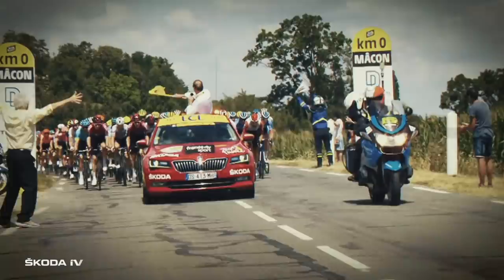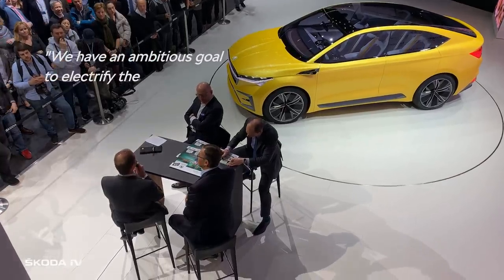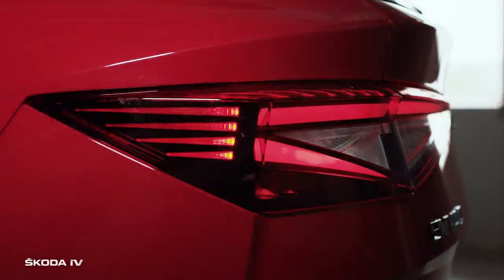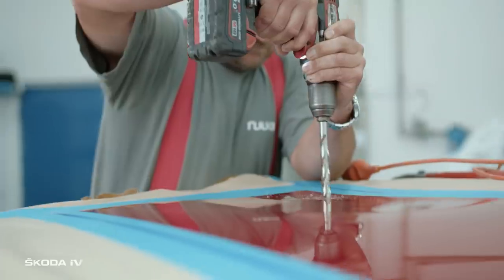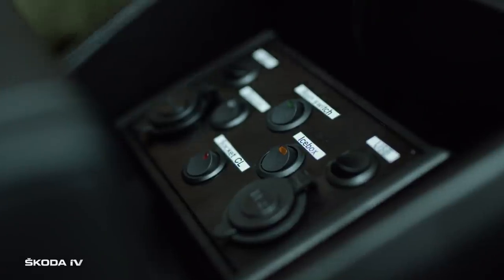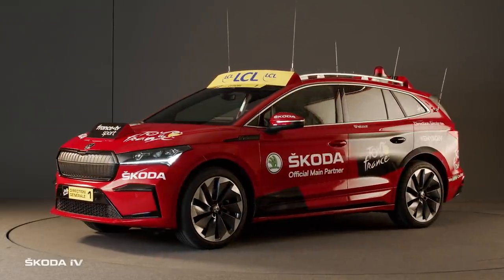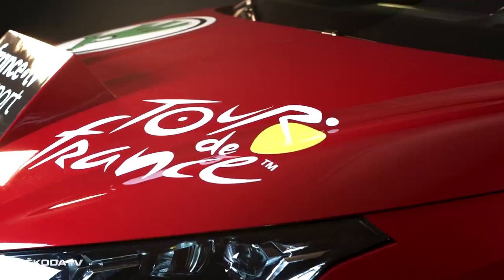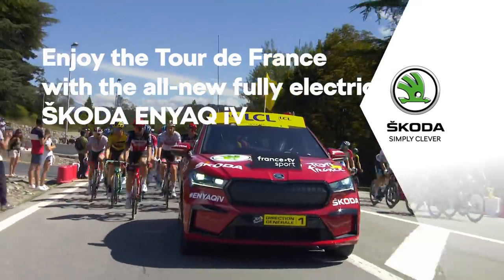Watch the Creation of the Tour de France's Leading Car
The all-new, fully-electric ŠKODA ENYAQ iV becomes the leading car of the Tour de France a mere one day after its world debut in Prague, the Czech Republic. How is that possible? Watch the video to find out!